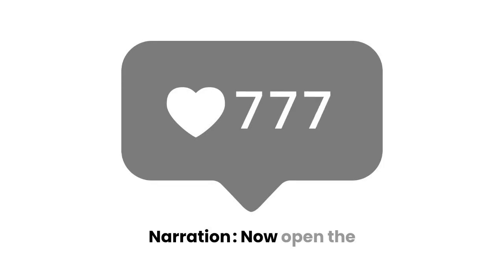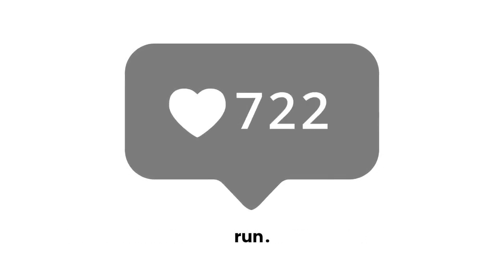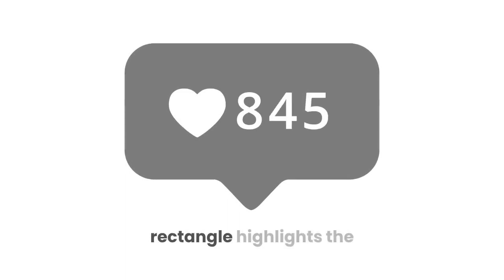How to Check iPhone RAM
Learn how to check iPhone RAM quickly and easily. Step-by-step guide to view your device’s memory!